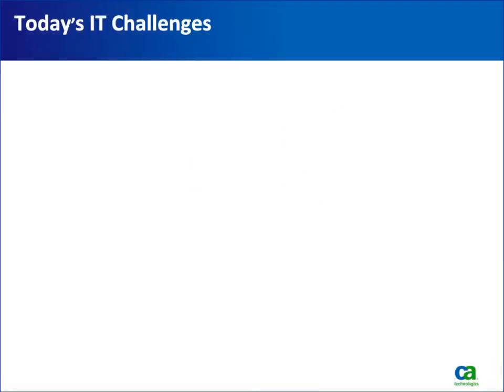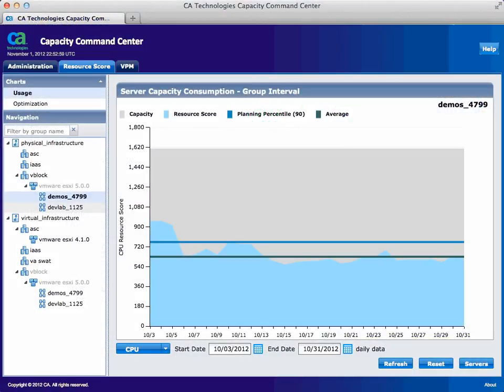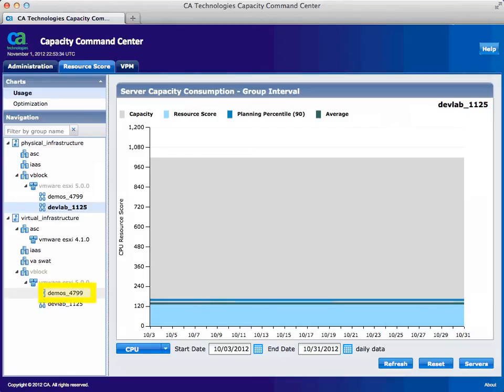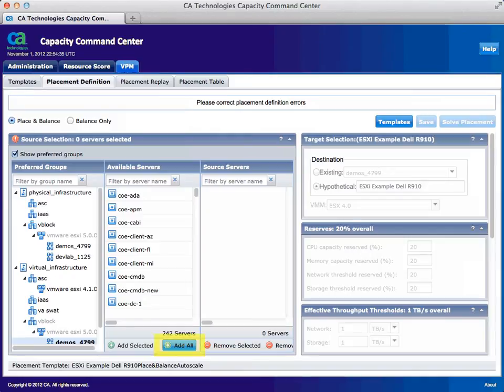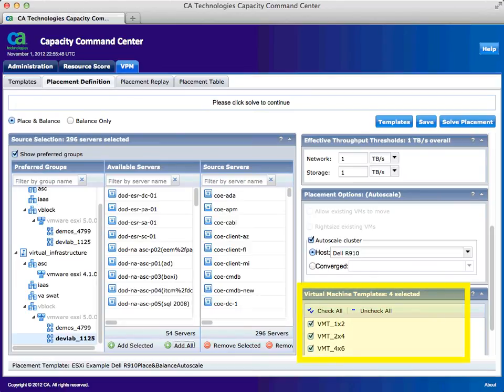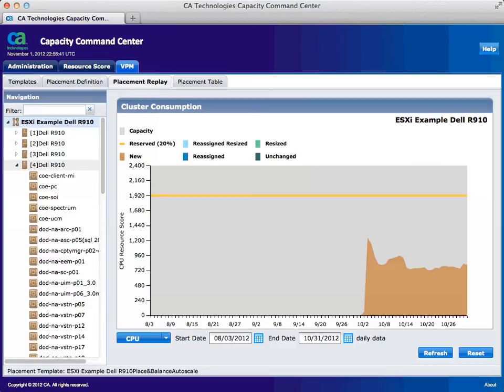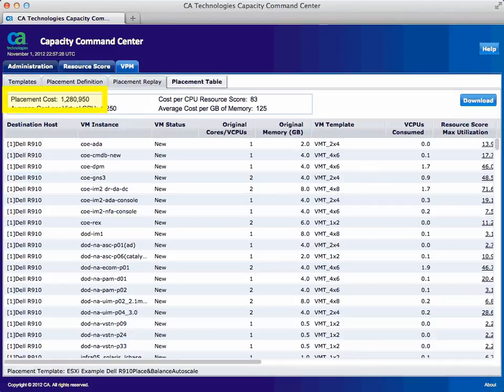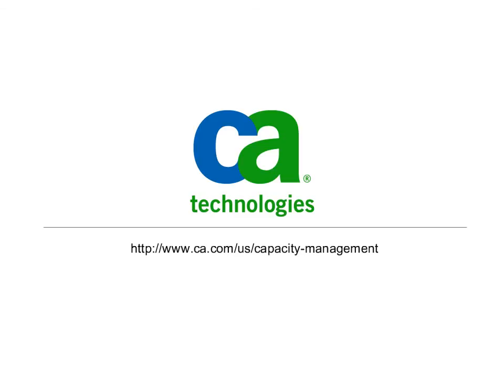Cost Optimize Your IT Infrastructure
Short demo showcasing how CA Capacity Management can uniquely drive significant CAPEX & OPEX savings by optimizing the capacity and utilization of IT resources.